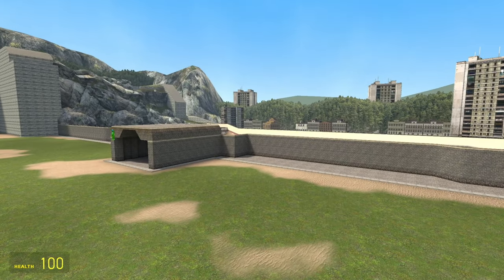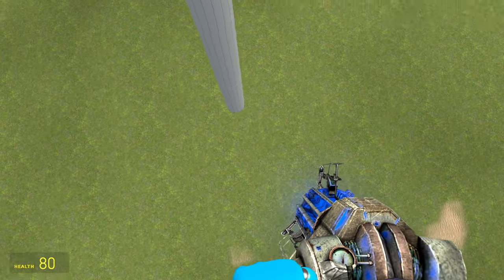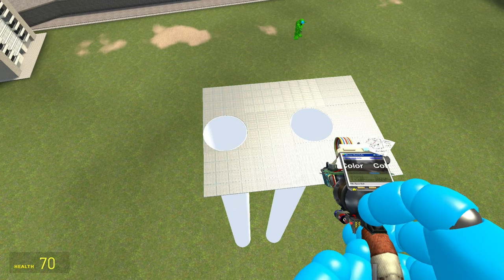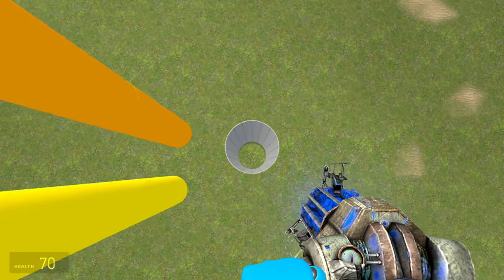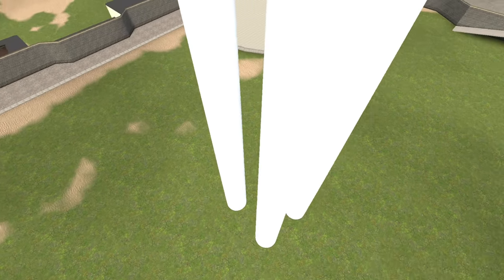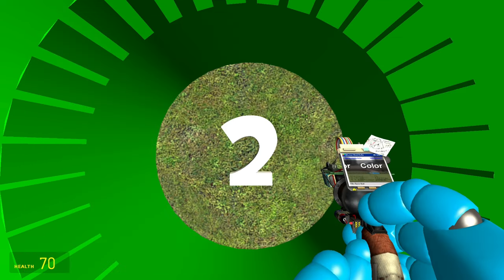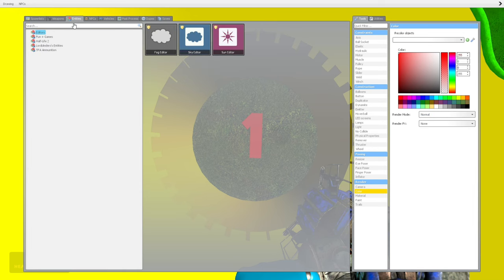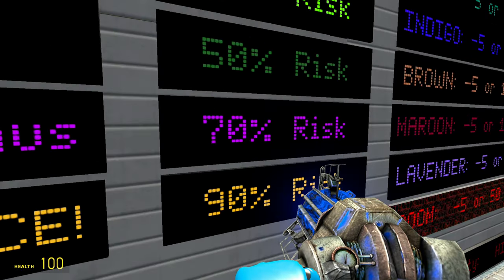How to Create Your OWN Pipe Roulette in Gmod! || Garry's Mod Pipe Roulette Tutorial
This video will show you how Pipe Roulette works, and how to create your own Gmod Pipe Roulette, so you can play it with your friends too! Hopefully this tutorial makes sense to you. :)
Thank you @BrandonPatNEGamerzz for joining me!

0:00 Introduction
1:49 Recommended/Required Addons
2:14 Building the Pipe Roulette Arena
30:38 Saving & Loading Games
33:59 LED Screens
38:06 How the Points Work
1:10:29 The Rainbow Pipe
1:16:29 Double & Triple Pipes
1:23:58 Making Decoy Pipes
1:30:04 Conclusion & Outro